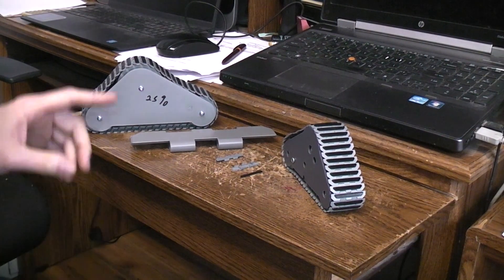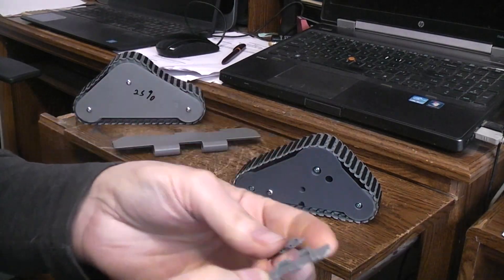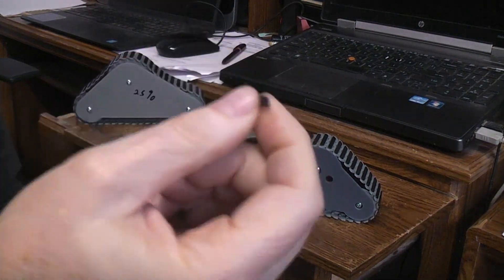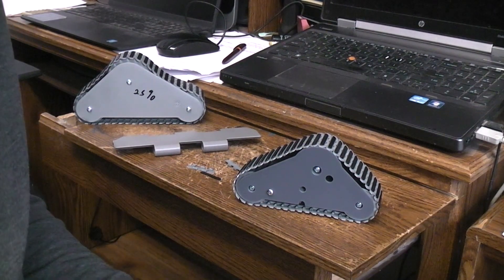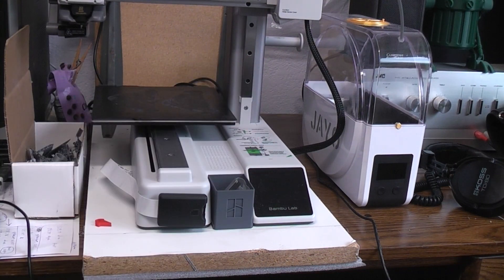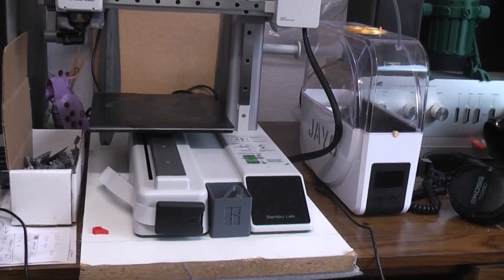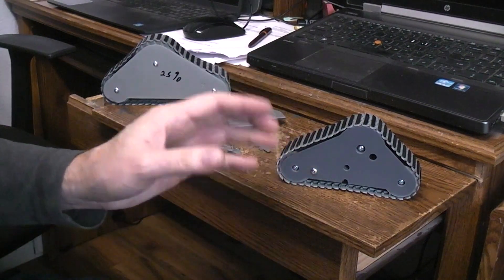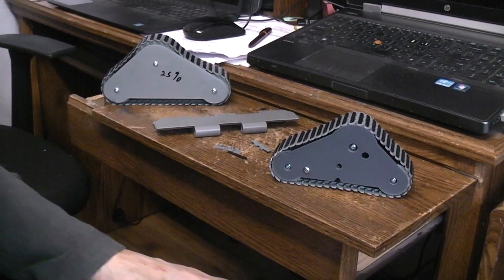3d print a 1/5 scale Johnny 5 motorized tread unit. Using a TT 1:48 gearmotor. Part 2.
Part 1 overview of Johnny 5 scale tread unit, looking at 1/4 scale or 1/5 scale.